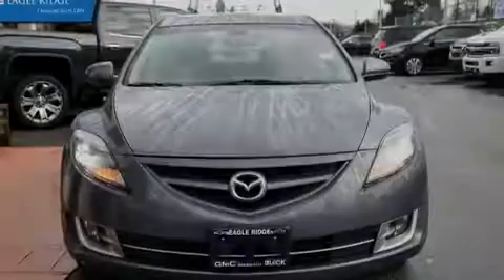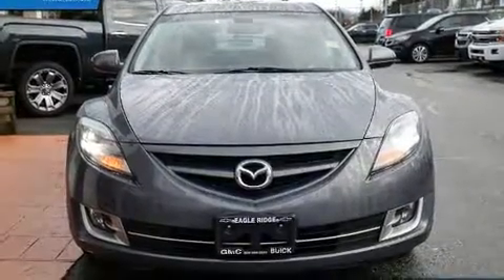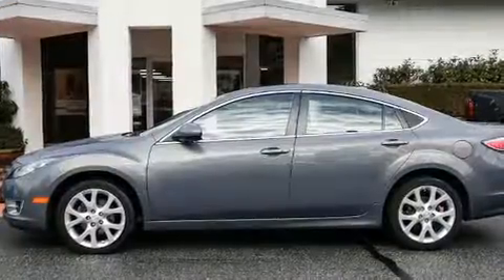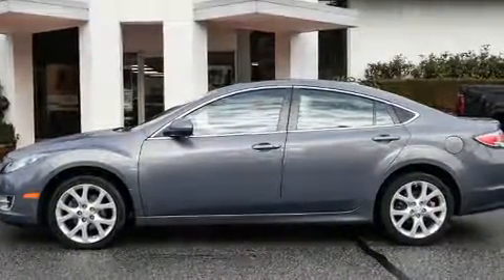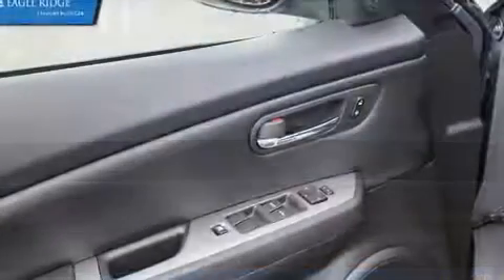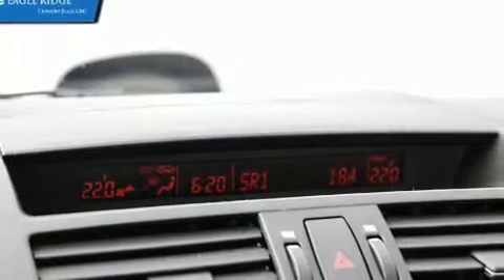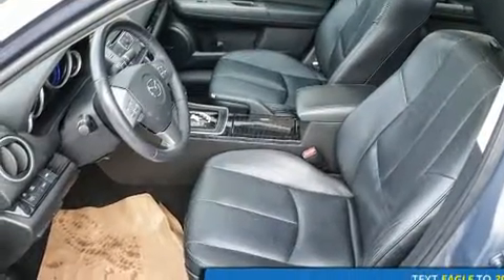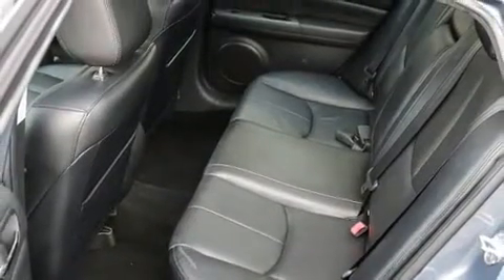2009 Mazda Mazda6 GT-I4 Leather, Heated Seats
2595 Barnett Highway.

Outstanding design defines the 2009 Mazda Mazda6. This 4 door, 5 passenger sedan still has fewer than 110,000 kilometers! Under the hood you'll find a 4 cylinder engine with more than 170 horsepower, providing a smooth and predictable driving experience. Mazda infused the interior with top shelf amenities, such as: delay-off headlights, variably intermittent wipers, front bucket seats, tilt steering wheel, power windows, remote keyless entry, and air conditioning. Audio features include a CD player with MP3 capability, and 6 well positioned speakers. Mazda ensures the safety and security of its passengers with equipment such as: head curtain airbags, front side impact airbags, traction control, brake assist, ignition disabling, and 4 wheel disc brakes with ABS. This car was designed with safety in mind, allowing you to drive with even greater assurance. We know that you have high expectations, and we enjoy the challenge of meeting and exceeding them! Stop by our dealership or give us a call for more information.